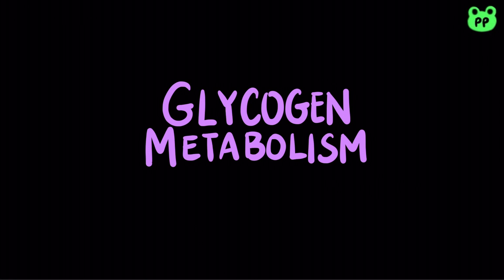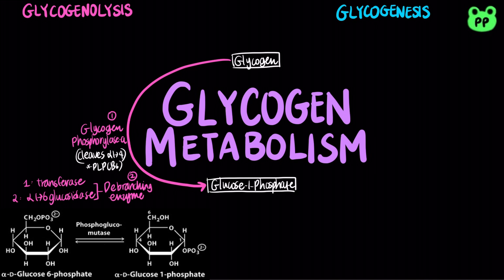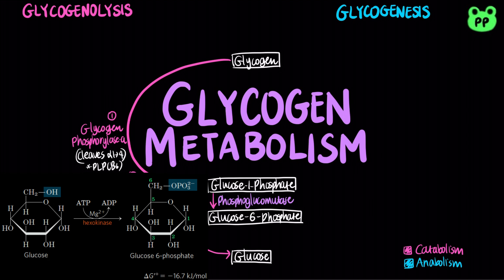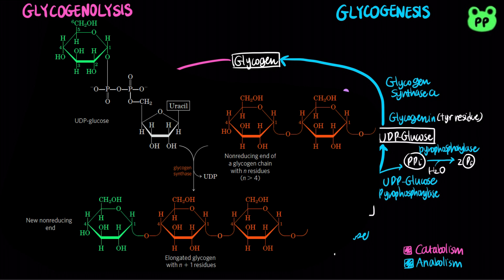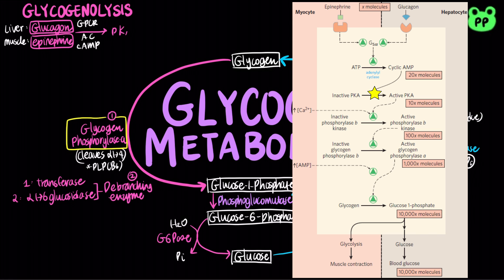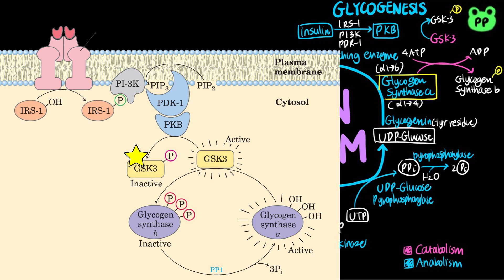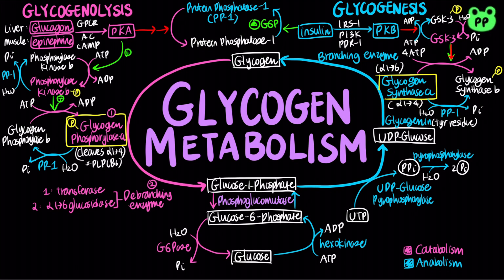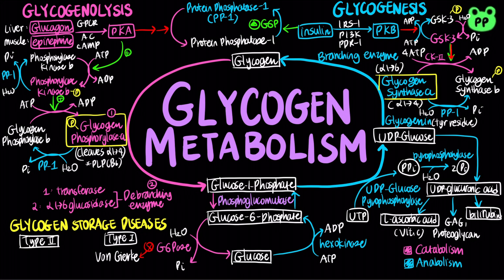Glycogen Metabolism | Carb Metabolism 03 | Biochemistry | PP Notes | Lehninger 6E Ch.15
A summary review video about glycogen metabolism.

Timestamps:
0:00 Glycogenolysis
1:56 Glycogenesis
3:52 Glucagon/Epinephrine Pathway
4:35 Insulin Pathway
6:17 UDP-Glucose Alternative Fate
6:44 Glycogen Storage Disease (Von Gierke & Pompe)